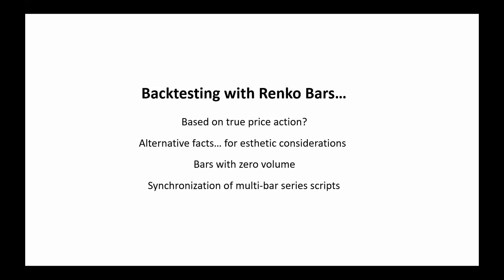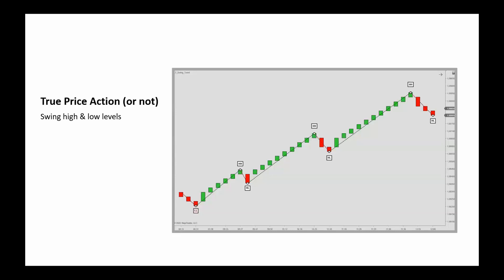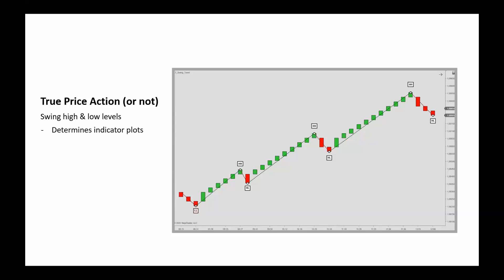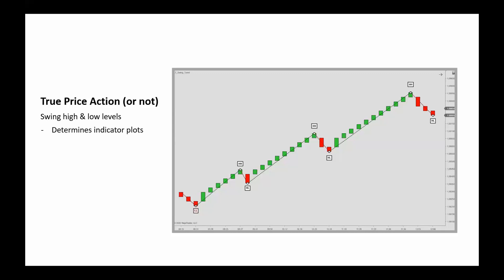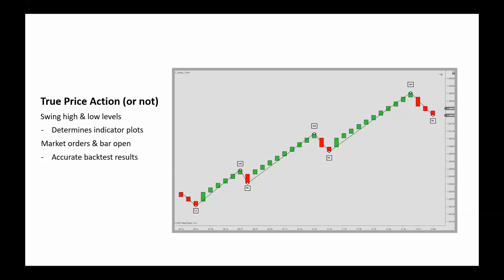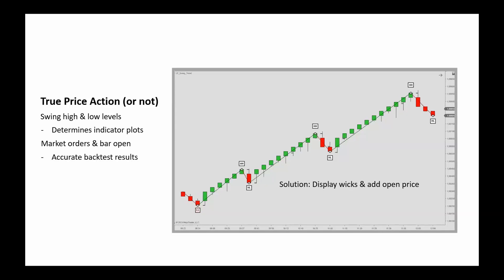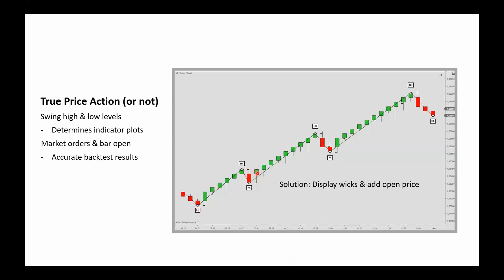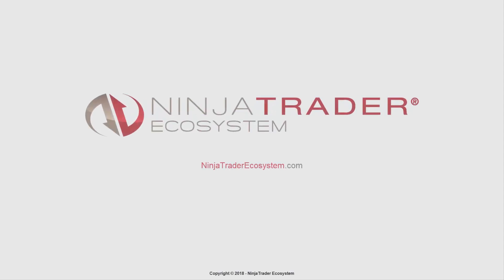Renko Bars and Backtesting - LizardIndicators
This is a video highlight from the NinjaTrader Ecosystem event, Discover Market Structure and Swing Trend Analysis, with Kris of LizardIndicators.